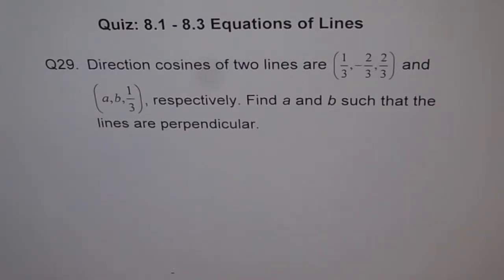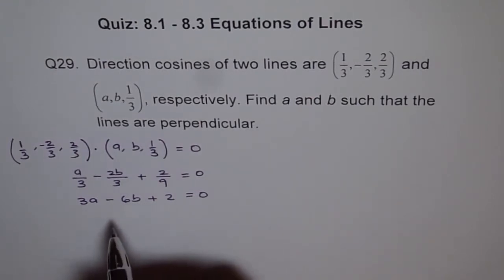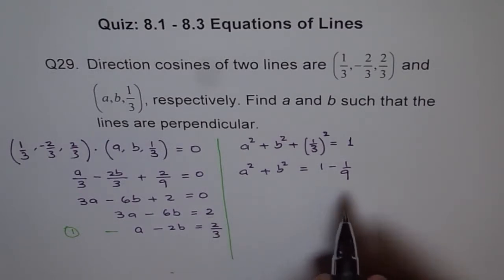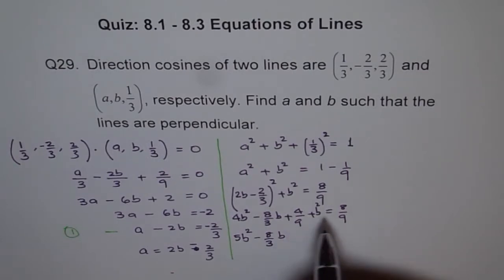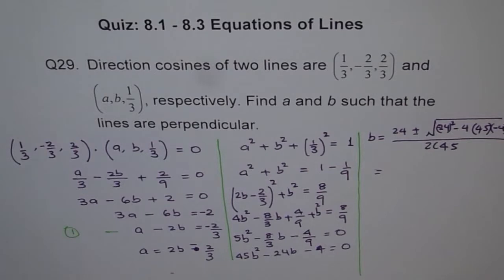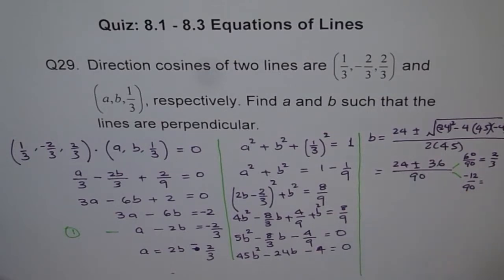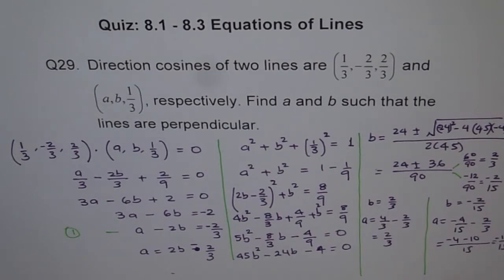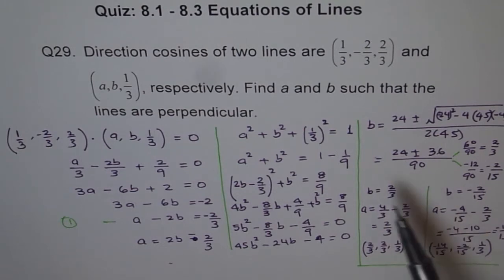Perpendicular Lines From Given Direction Cosines Q29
Find variables that can make the lines perpendicular.